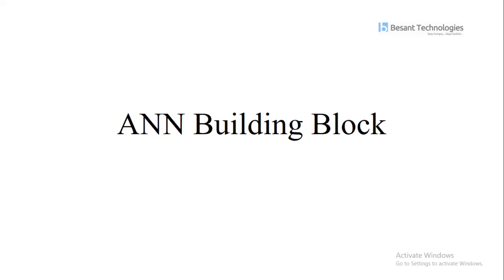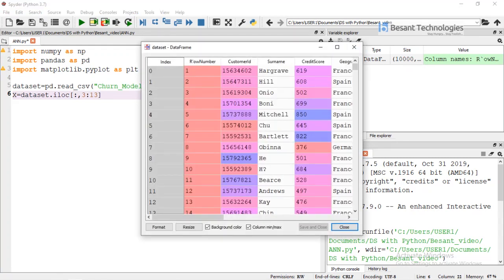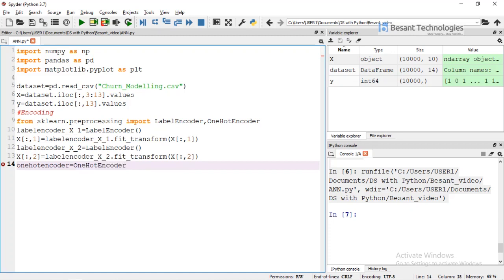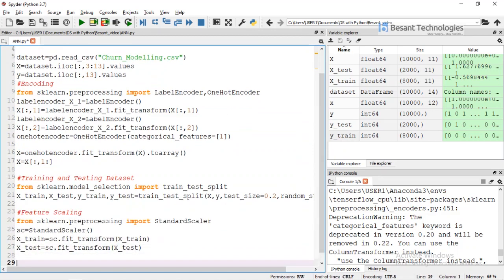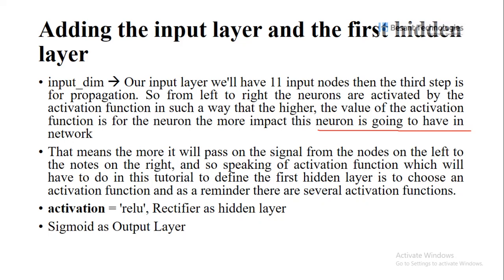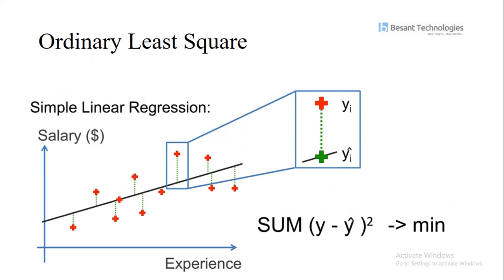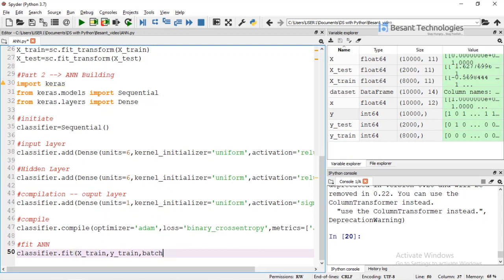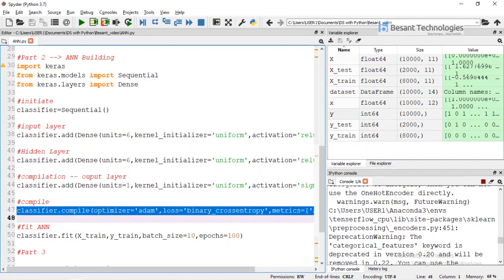Artificial Neural Network Building Blocks | ANN Building Blocks | Besant Technologies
Neural networks are made of shorter modules or building blocks, same as atoms in matter and logic gates in electronic circuits. Once we know what the blocks are, we can combine them to solve a variety of problems. In this video tutorial, we will discuss these three building blocks of ANN in detail.

Processing of Artificial neural network depends upon the given three building blocks:

1. Network Topology
2. Adjustments of weights or learning
3. Activation functions